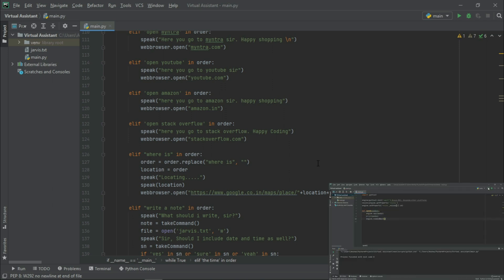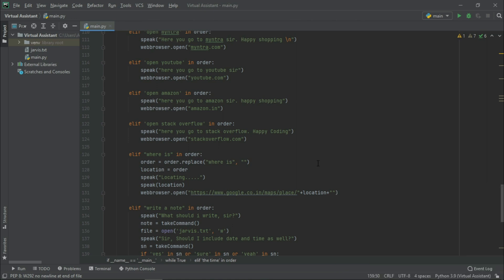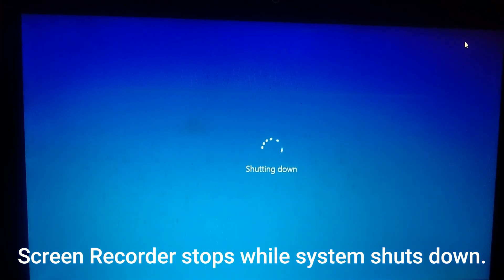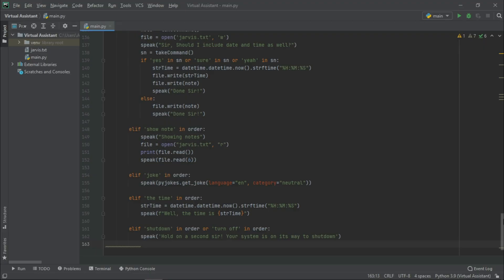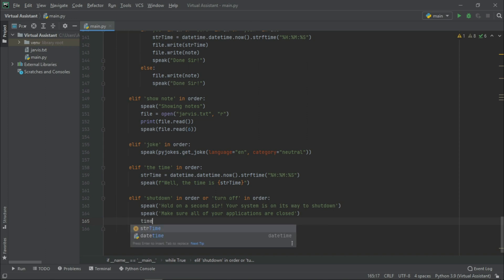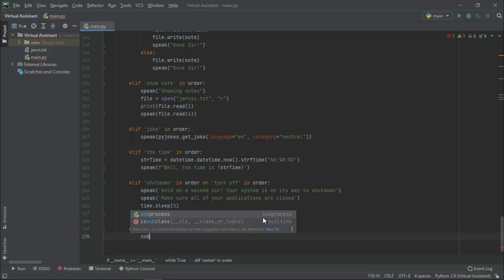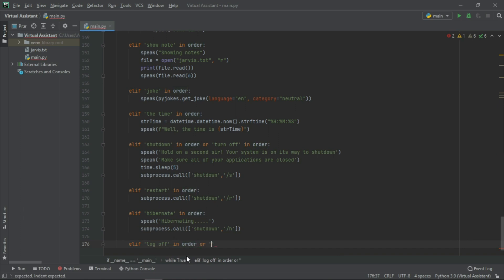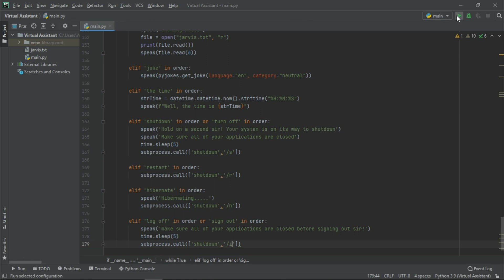Real time GUI based Jarvis full virtual assistant Project Part 4 | Python Project | Project Guru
Hi guys in this video we are discussing about virtual assistant project using Python and Tkinter. It is capable of performing many operations which includes:-
1. Opening/Closing any installed desktop application.
2. Searching anything on web.
3. Playing Music.
4. Cracking Jokes.
5. Fetching News.
6. Live Location
7. Navigating to a place
8. Sending/Scheduling WhatsApp messages.
9. Searching anything on Wikipedia.
10. Solving Mathematical problems
11. Shutdown/Hibernate/restart your system.
12. Swapping between applications

This can be a great Minor/Major project.

More Projects:-